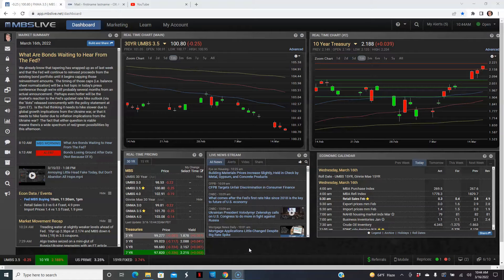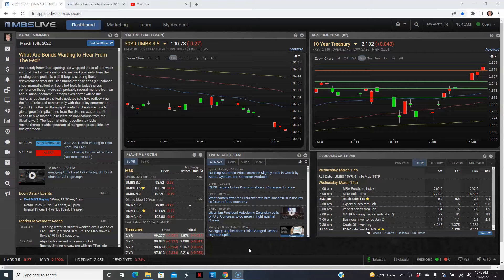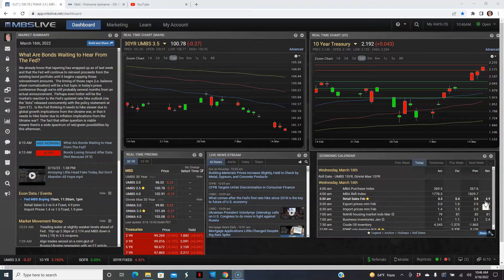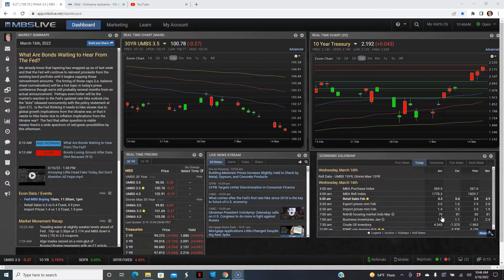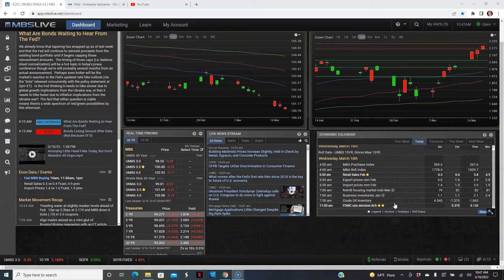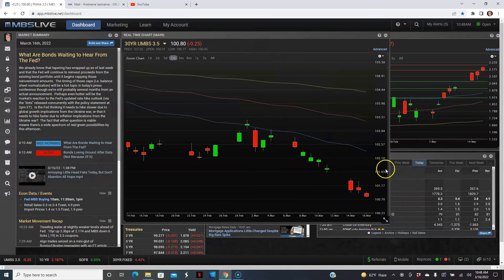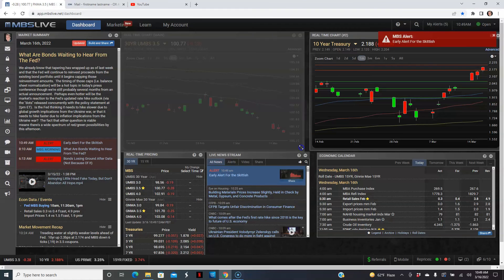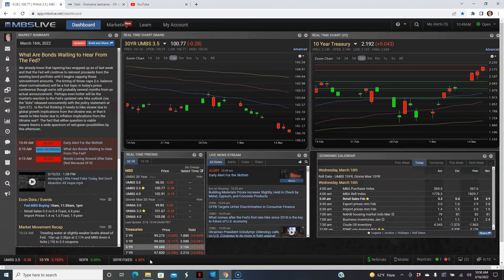CA Interest Rates: Daily Market Report March 16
Retail Sales only rose 0.3% in February after a hot January, which rose (revised higher) 4.9%. The NAHB Home Builders Index declined again in March to 79.  This index measures the confidence with Home Builders.  This is mostly attributed to higher Mortgage Rates and lower Affordability.  Next up, is the Fed's Announcement at 11:15 am PST, which they're expecting to announce a rate hike.  Investors will review it's change in policy, especially with new events (Ukraine/Russia and lockdowns in China).  They will also look toward the Dot Plot for estimates on future rate hikes, which many are projecting between 5-7 this year.  Markets are positioning ahead of the Announcement.  Stocks are currently Up with news of progress with cease fire talks.  MBS is losing investment dollars to stocks and are Down 25bps, so Mortgage Rates have worsened by approximately an 0.125% to the rate of quarter of a point in fee from yesterday's ratesheet.  Yields continue to run higher, as they hit 2.19%.

Also, these videos are base on my views and not represented by any other entity, but my own.  I work as a Loan Officer, and if you'd like information on Mortgages, or how I can assist you, then please direct message me.